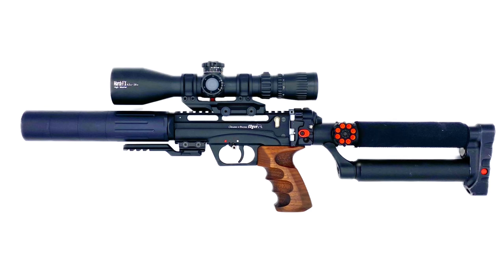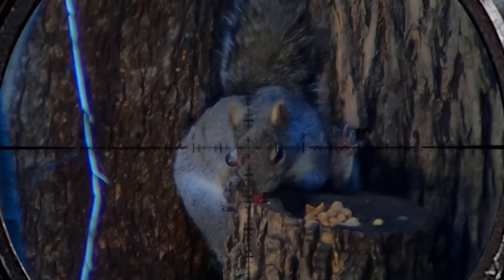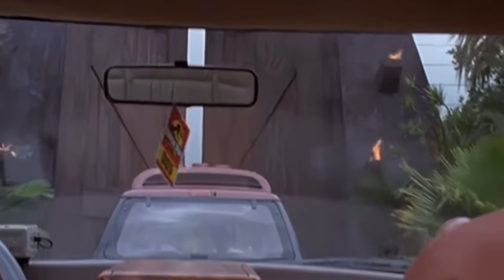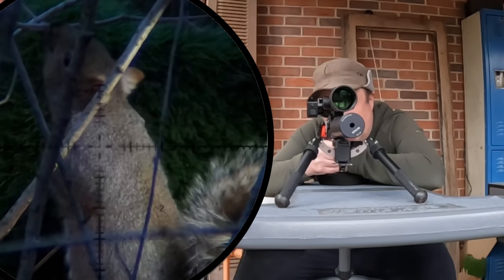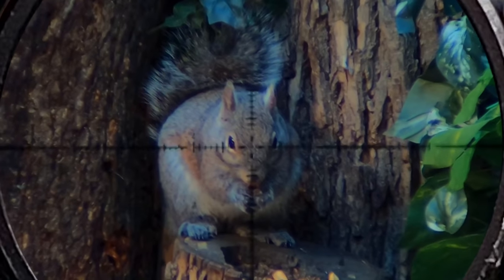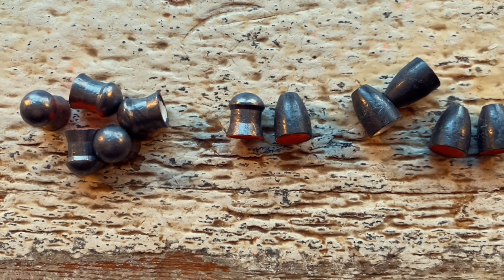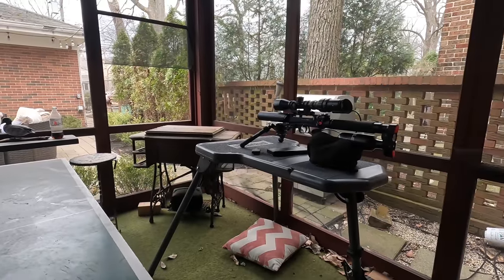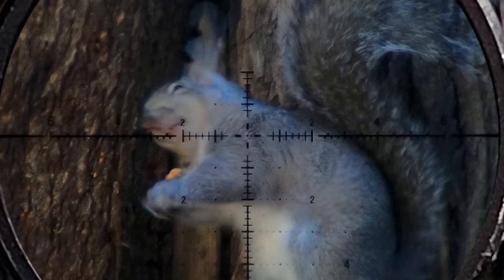Can an Airgun Shoot Bullets?? (Headshots!)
► TikTok: Banned! F that app!!

Polishing the Bore:
► JB Bore Paste
► Felt Cleaning Pellets/Jag
► Kano Kroil Oil
► Cleaning Rod